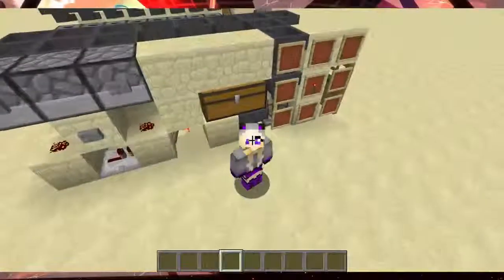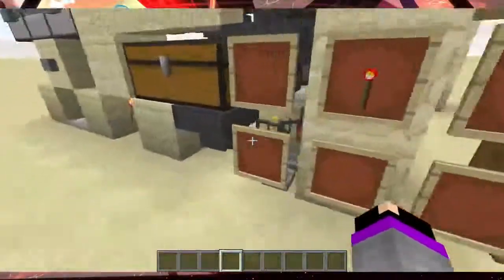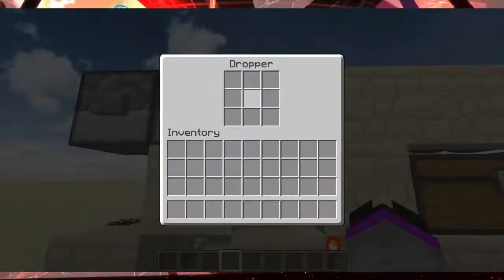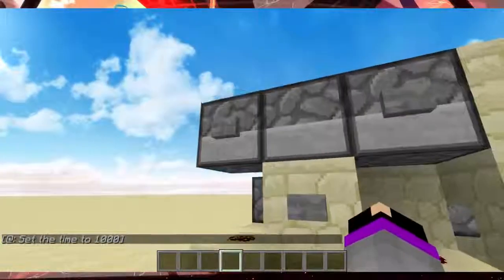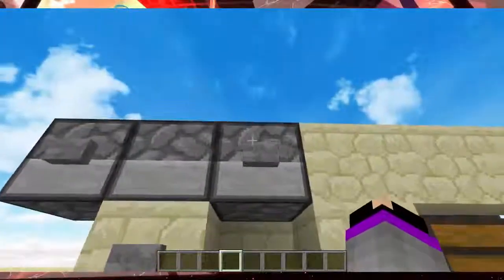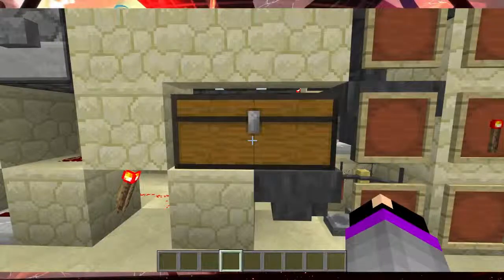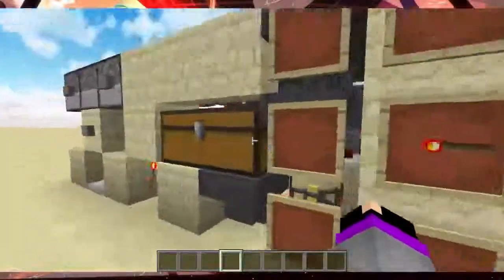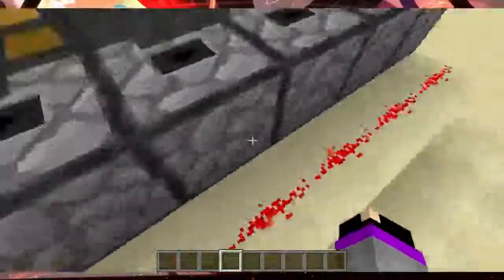All in 1 Minecraft Potion Brewer *Showcase* 9x3x4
Also my motivation for uploading does feed off of likes and comments, since I am a small channel... :P

If you have any suggestions don't be afraid to ask I wont bite... much  :3

Be sure to check my tweeter and facebookz since I do post stuffs on there from time to time.

bwi guys see you all next next time... :P